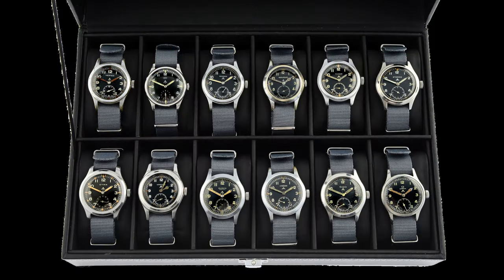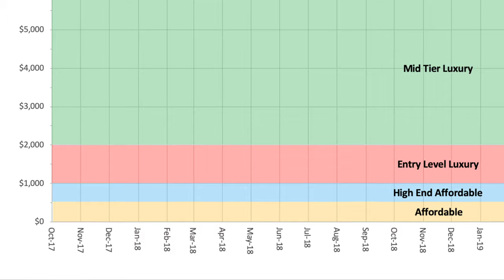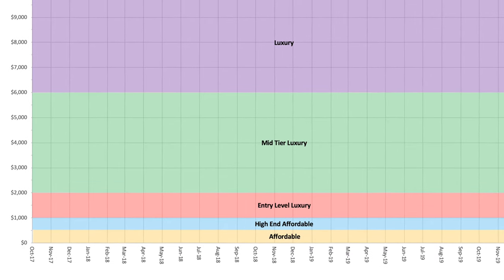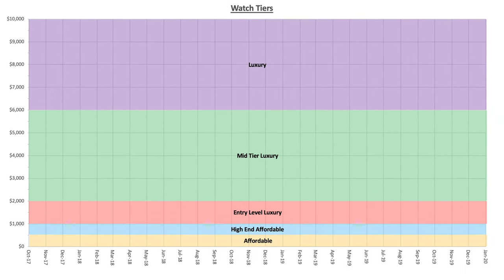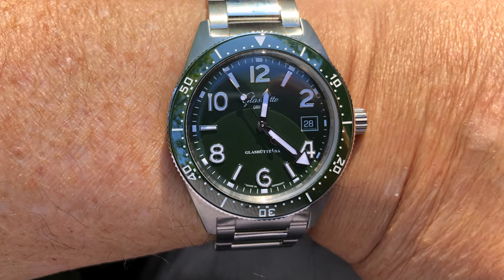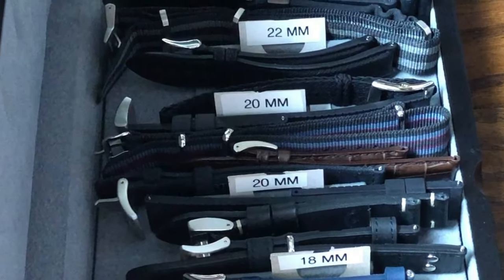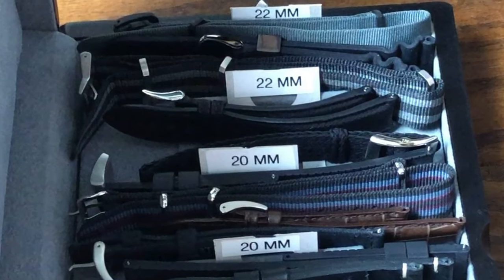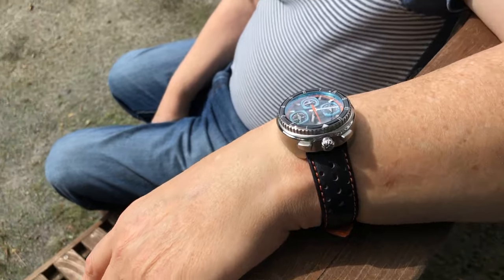How To Start A Watch Collection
How do you go about starting a watch collection?  I'll give you a strategy for diving into the world of watches.  It's easy to follow and hopefully will provide you with the joy of this hobby that many of us obtain.